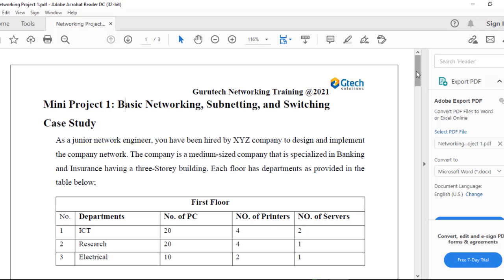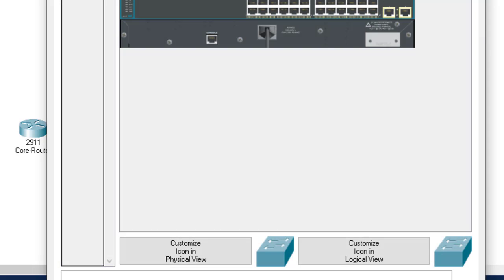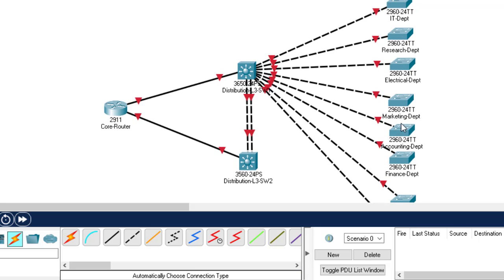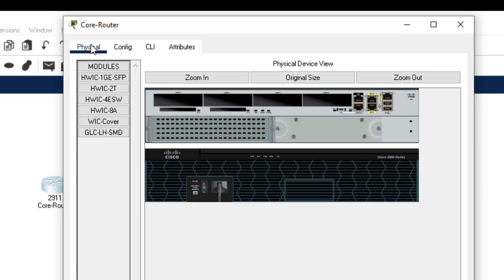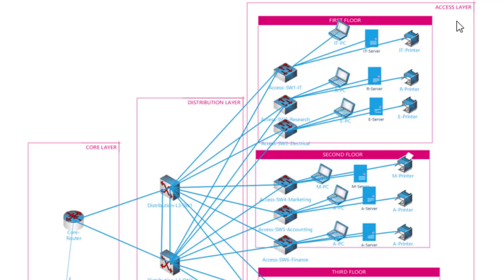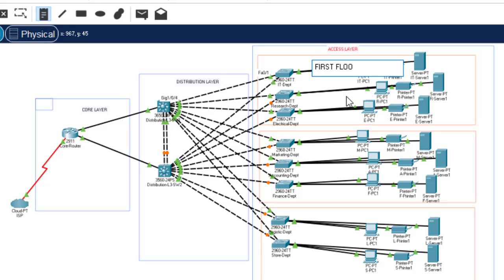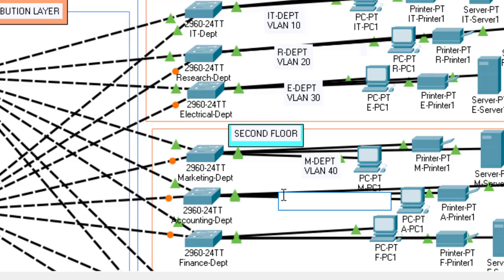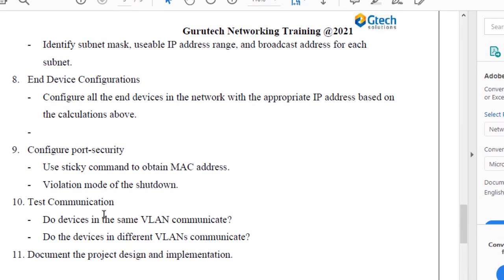Part#2: Networking Project | Simulating XYZ Company Network Design Using Cisco Packet Tracer